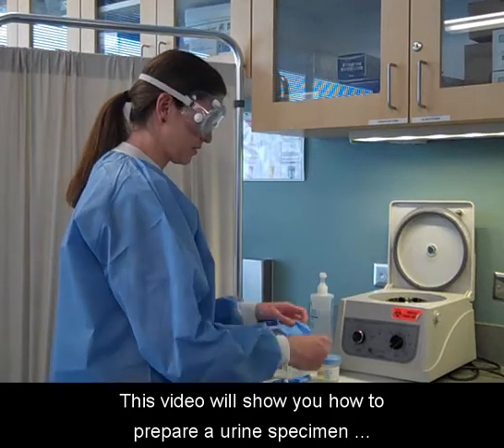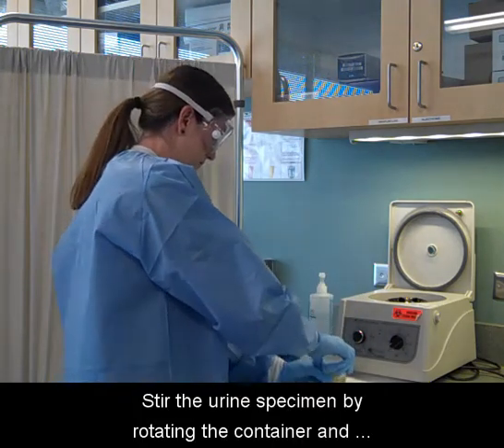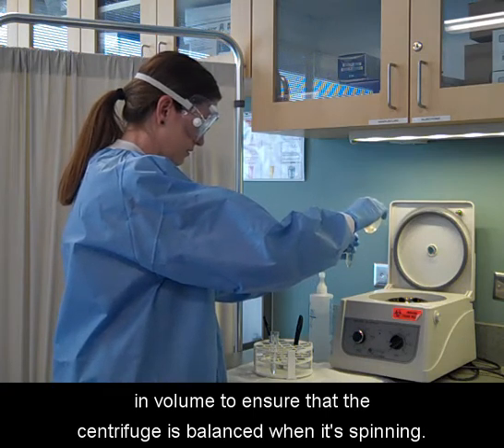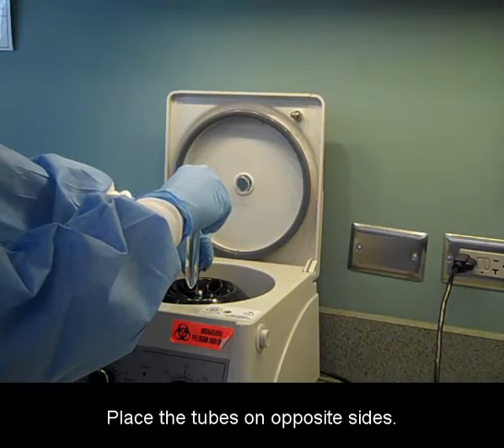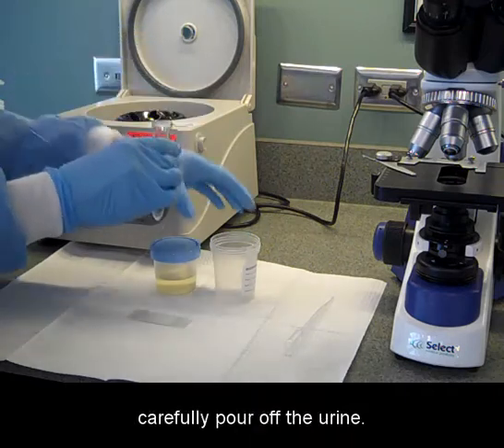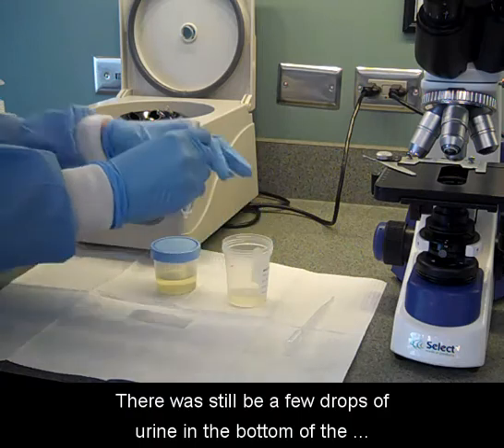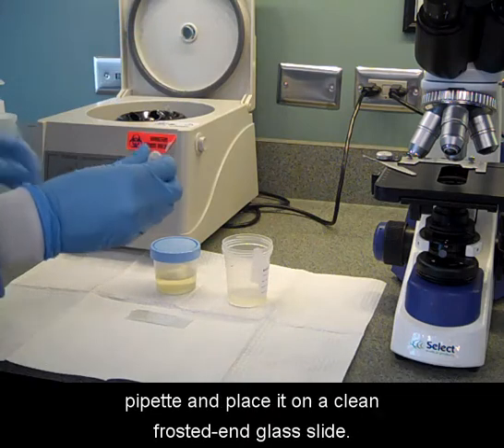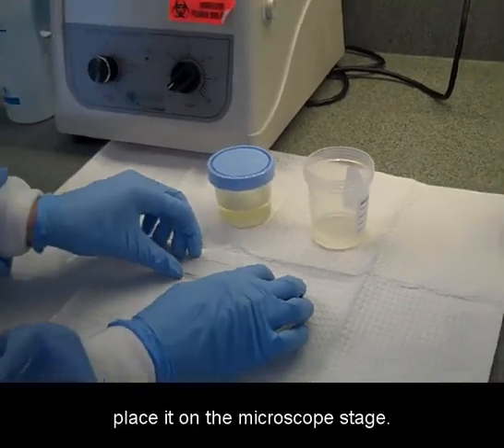Preparing a Urine Specimen for Microscopic Examination